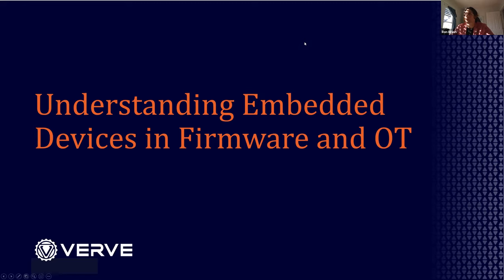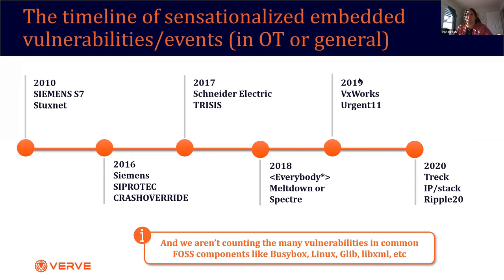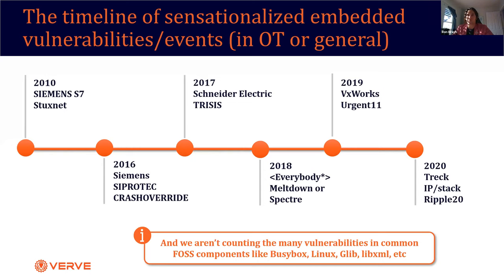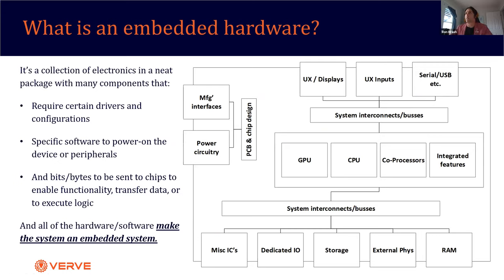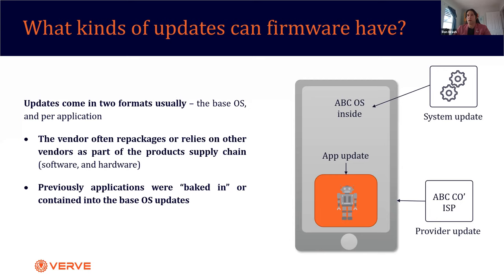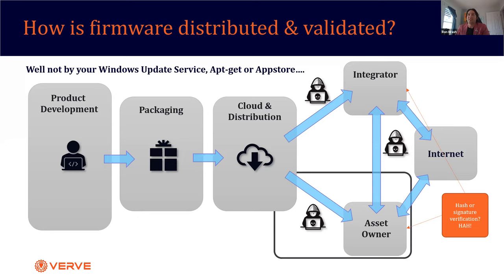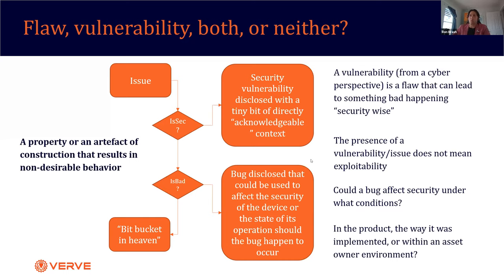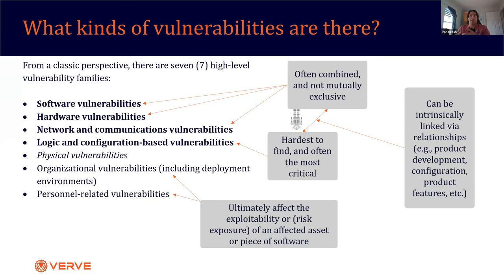[Webinar] Understanding Embedded Devices & Firmware in OT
URG11 and network stack flaws are not anything new. They are miscreants leftover from the 90’s and early 2000’s – a period where these types of software flaws were rampant.

For the most part, these flaws represent an era where devices lacked proper robustness testing and customers were obligated to trust the vendor’s security practices. While most of these were stranded in a land of security by obscurity or islanded (“air-gapped”), they were eventually retired or rotated out of deployment and into the hands of researchers with ubiquitous network-stack protocol “fuzzers” (a strategy/application where you test all permutations of a protocol to see if there unintended effects or erroneous logic).

Despite these vendors possibly having visibility or reports on these exact issues (or ones like them), stack-based vulnerabilities are commonly forgotten by vendor quality assurance and systems integration processes. Even if these systems are deployed in critical infrastructure, energy, oil & gas, manufacturing, building automation, or are consumer Internet of Things (IoT) products – the same issues are fundamentally present in all types of systems and represent a variable level of opportunity and susceptibility to exploitation by a malicious entity.

This webinar’s topic is a mile wide but will be a technical deep dive on a variety of components in embedded systems. It is intended for IT persons, asset owners, and those looking to understand the complexities of firmware (as they relate to managing vulnerabilities) at a level sufficient for coverage within a 45-minute webinar